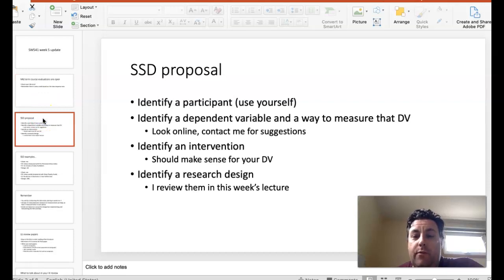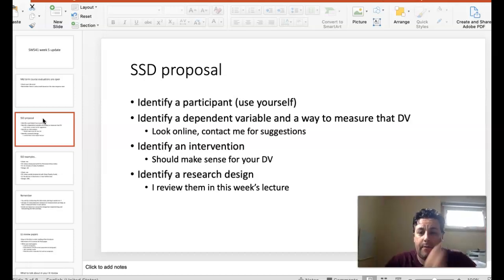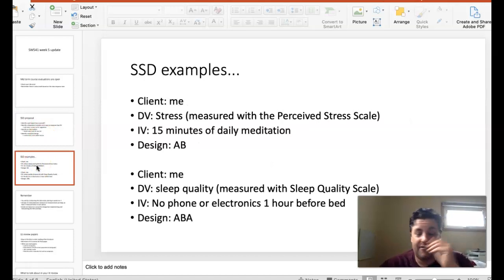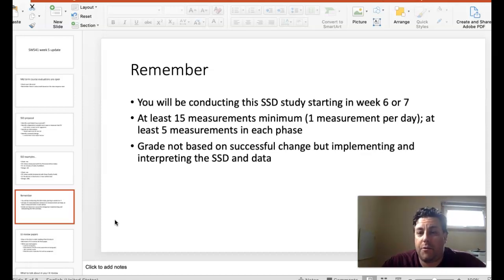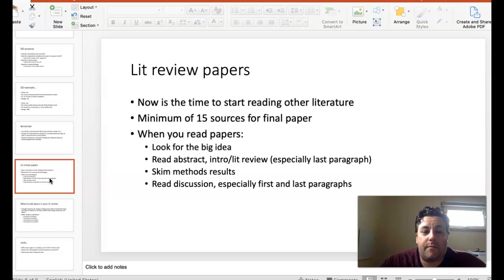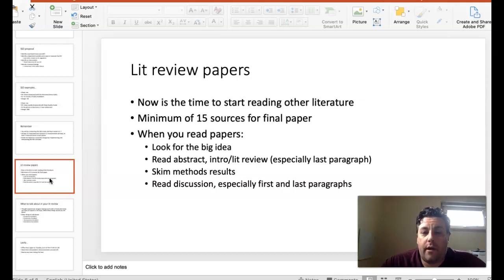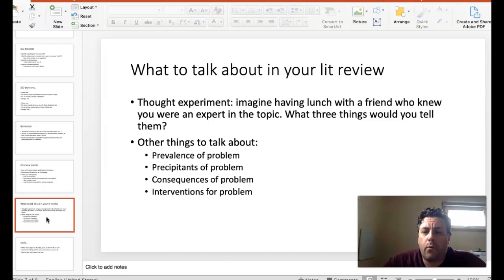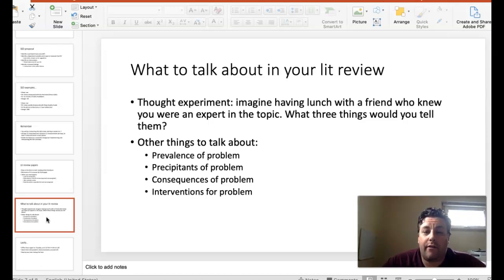SW541 Week 5 update